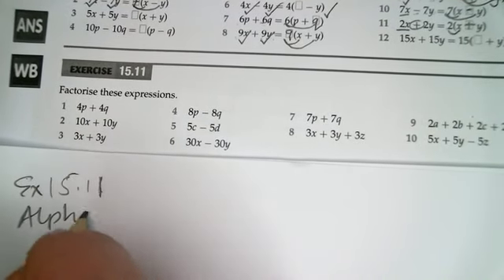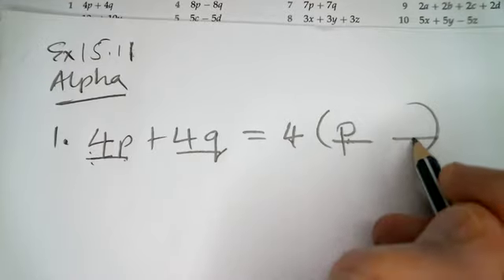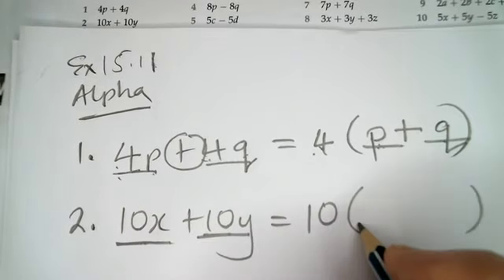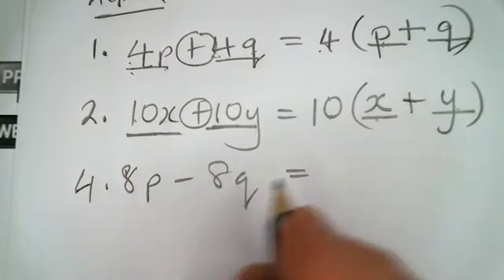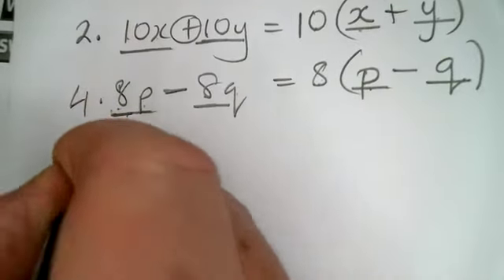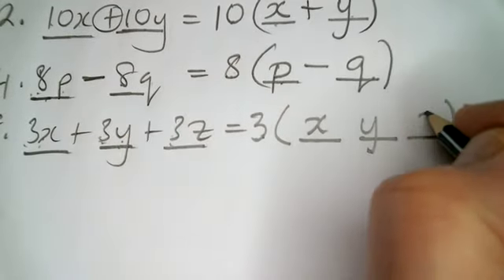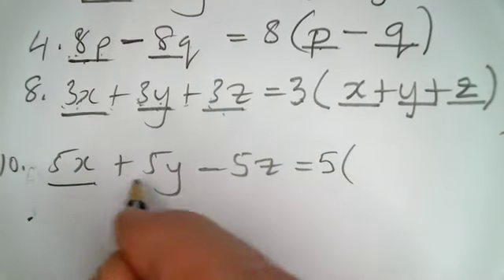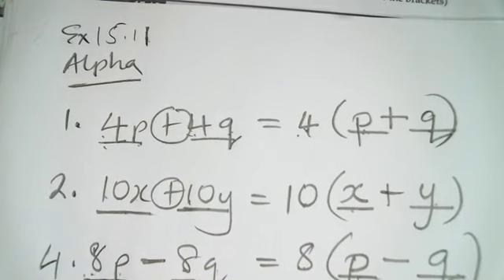Alpha Ex 15 11 Factorising